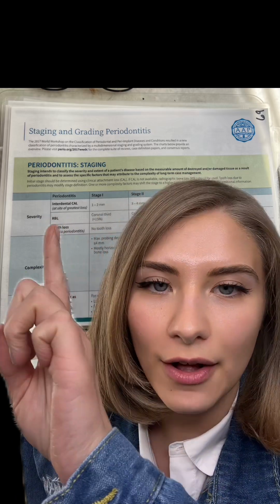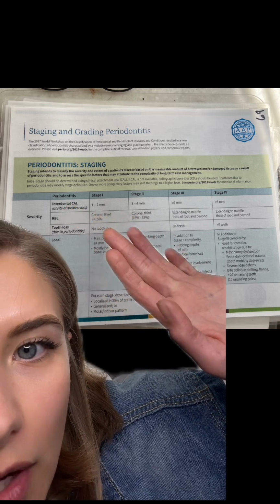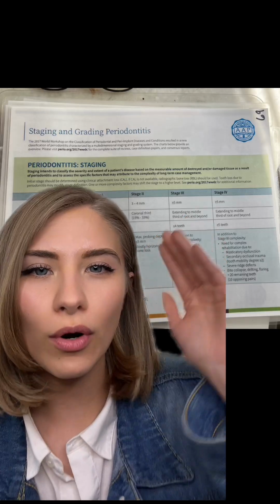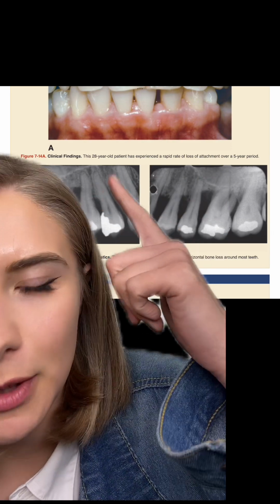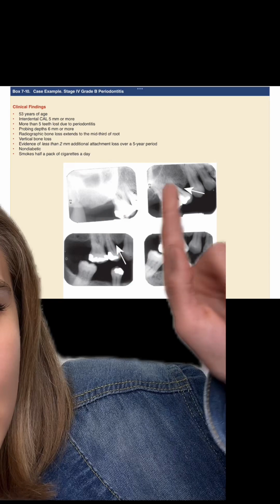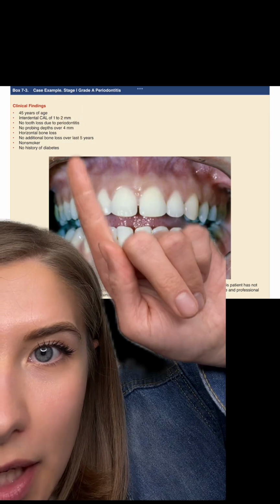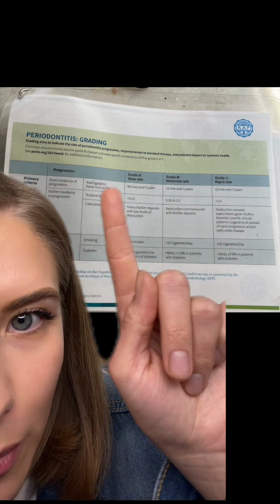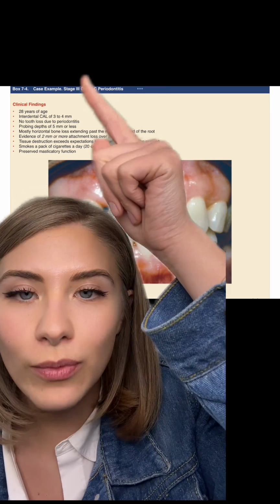Let’s talk about stage and grade for periodontitis